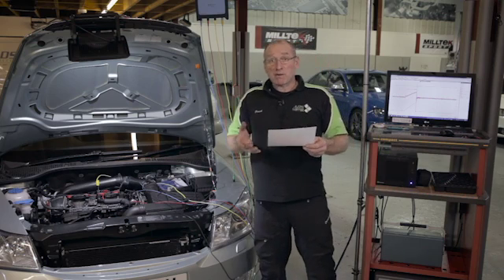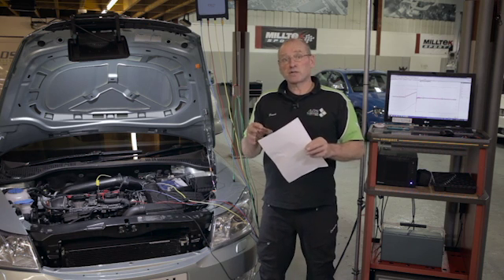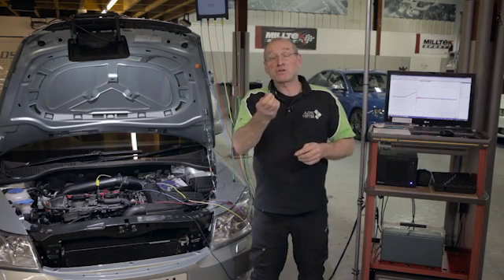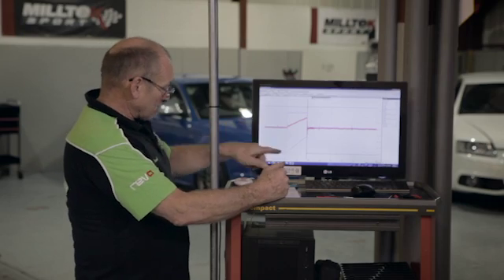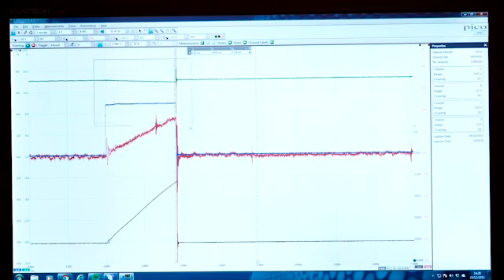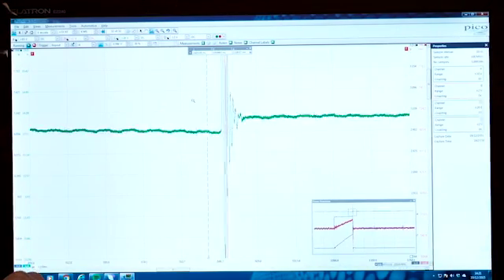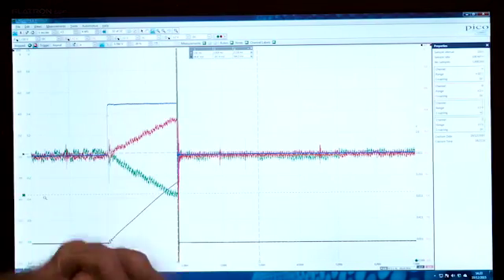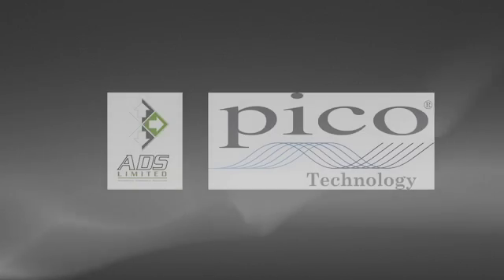Frank Massey's Top Ten Tests with PicoScope: #6 Power, ground, current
In Frank's sixth video, he looks at the relationship between current, voltage drop and ground reference.

Frank discusses the theory of the test, what is being tested and the use of PicoScope software in detail. He covers timebases, current and voltage ranges, channel options, and scaling.